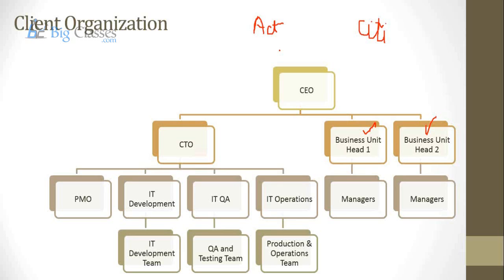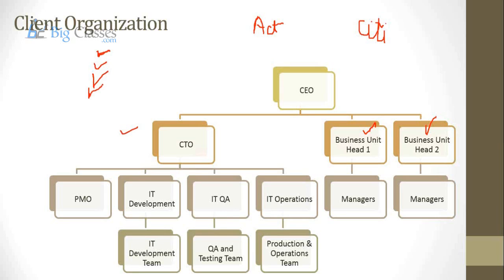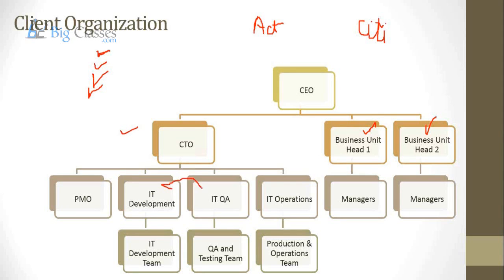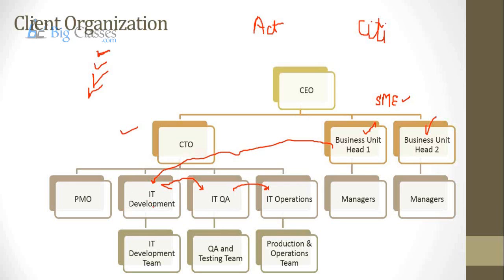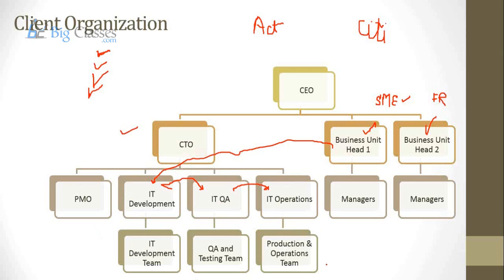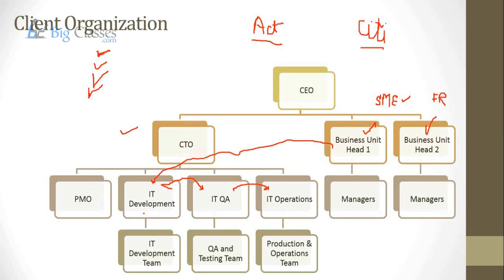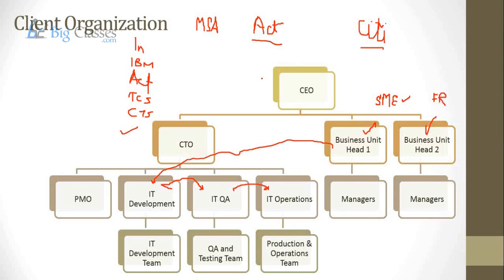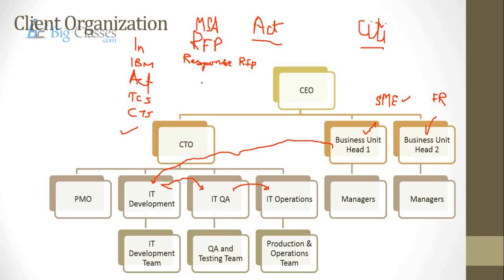Business Analysis Fundamentals Introduction - Client Organization step by step - BigClasses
BA online training is a very common and important course.BA Online Training by BigClasses will teach you how to analyze existing organization and how to design systems.BA Online Training is necessary for those who want to make career as BA. Fresher are also welcome to join our BA Online Training.

For regular Updates on Business Analyst please like our Facebook page:-